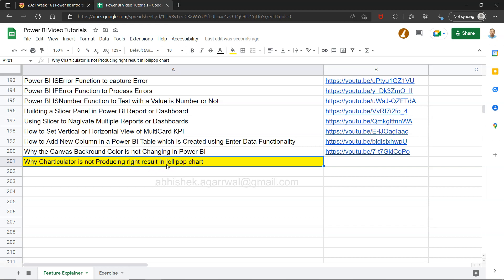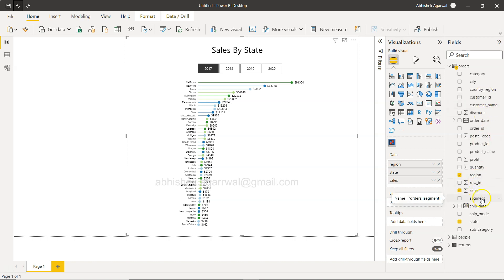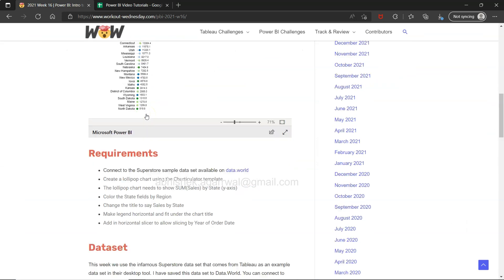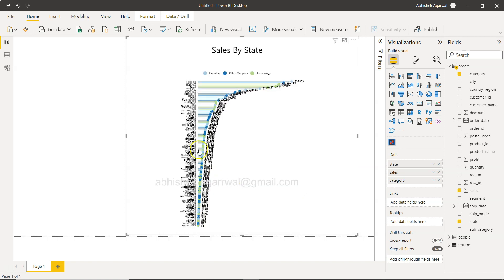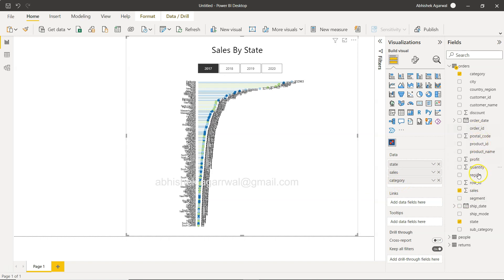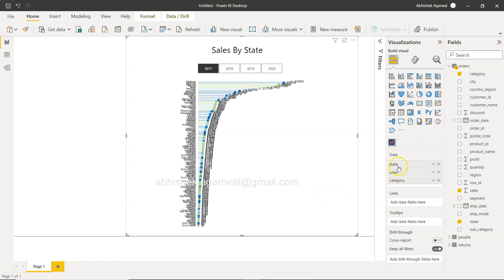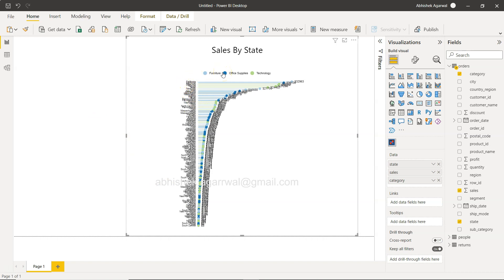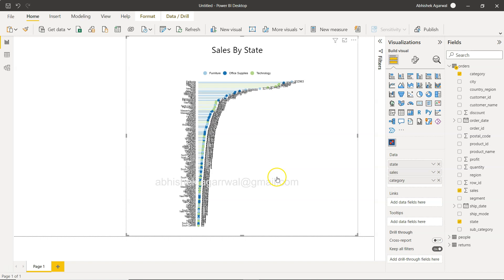Understanding Why duplicate values are coming in power bi lollipop chart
Power BI tutorial to understand when and how duplicate values may come in power bi lollipop chart.